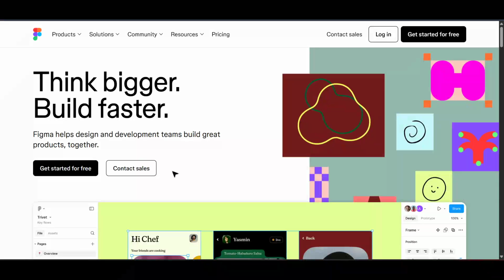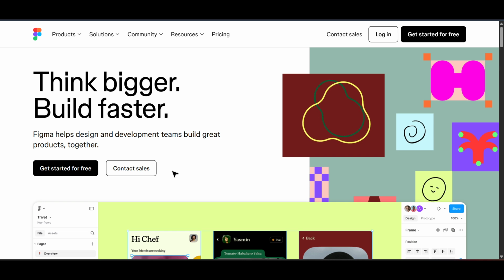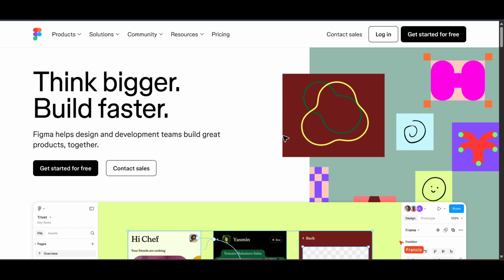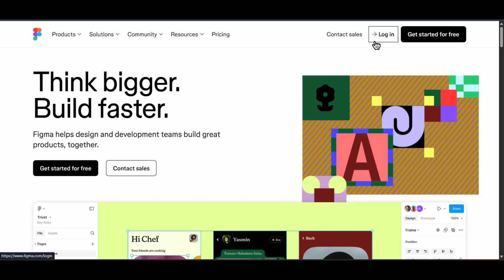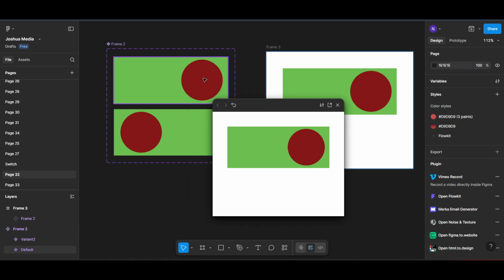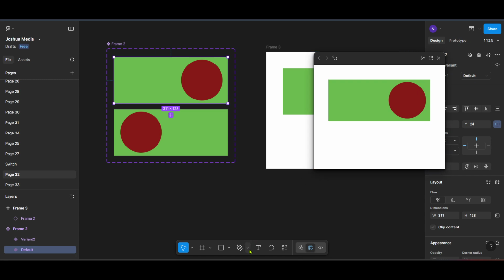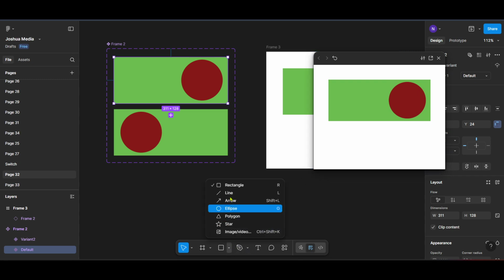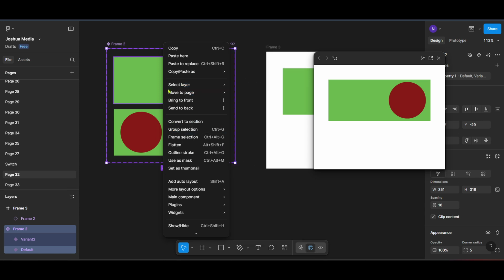How To Make A Clickable Button In Figma (Full 2025 Guide)